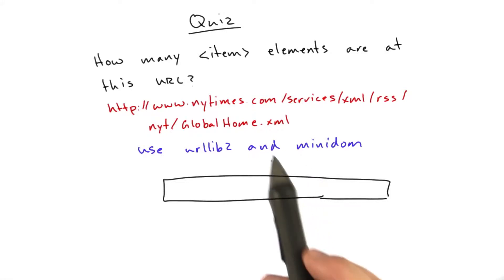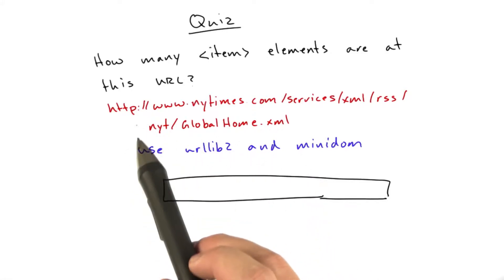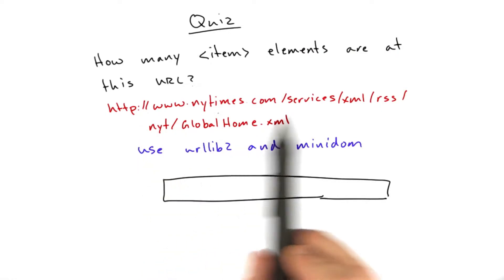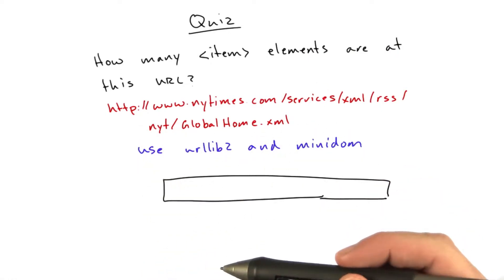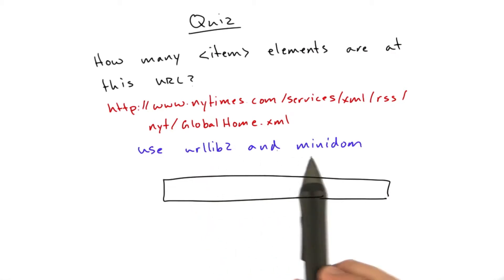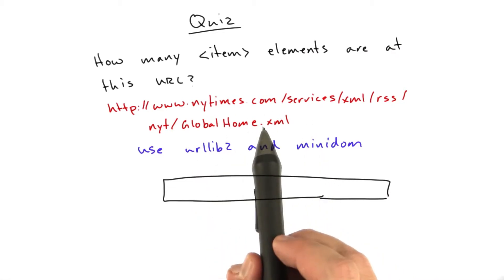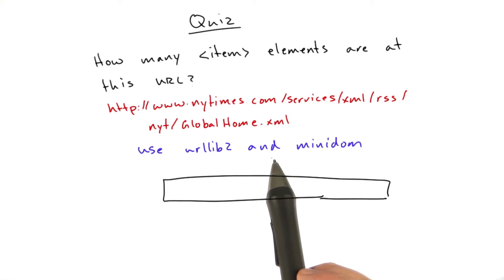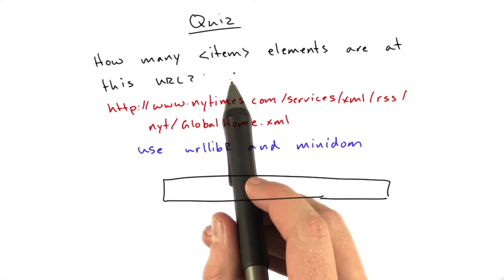Parsing RSS - Web Development